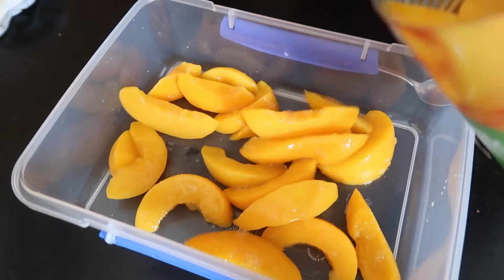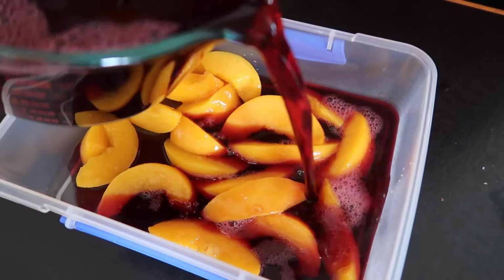TIRAMISU | FRUIT JELLY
IF YOU LIKE THIS VIDEO. Thank you so much.

Enjoy life...